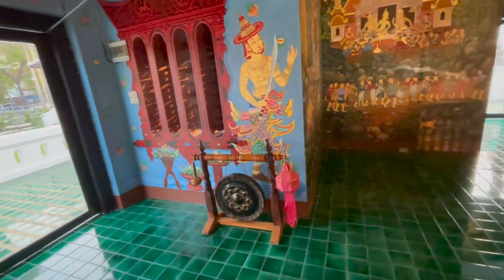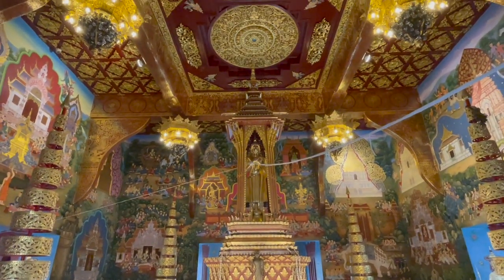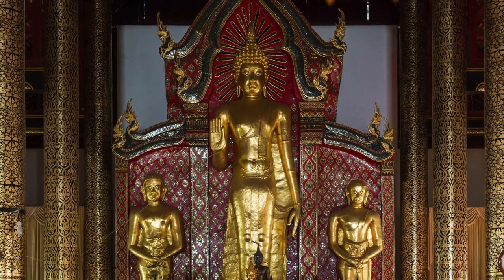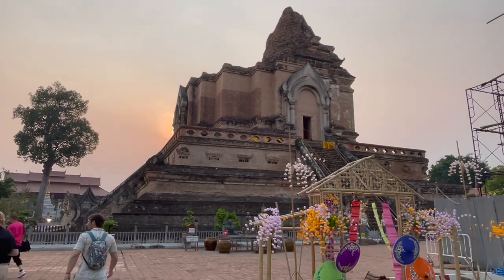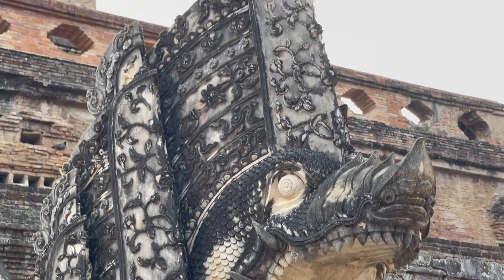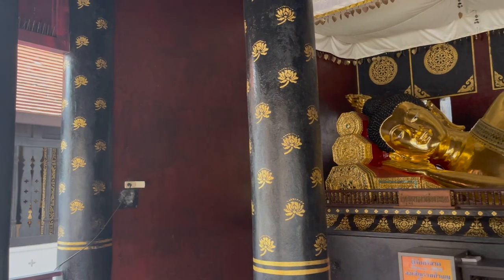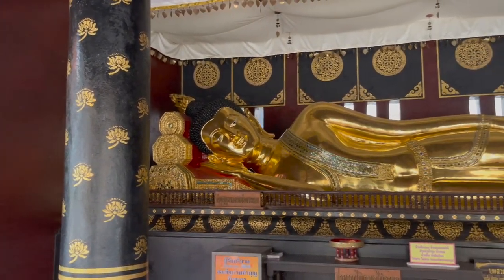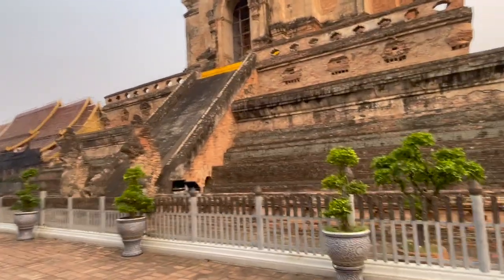Exploring the Enchanting Beauty of Wat Chedi Luang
In this episode of Tasting Travel, We are in Chiang Mai Thailand where we visit and explore the temple complex of  Ancient Ruins of Wat Chedi Luang.

Affilliate links

shorturl.at/dfsB3